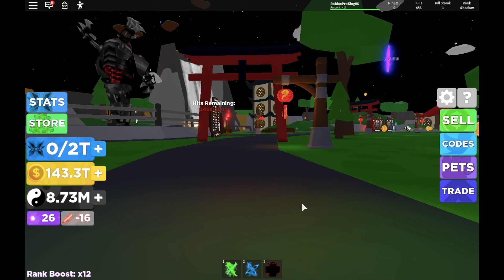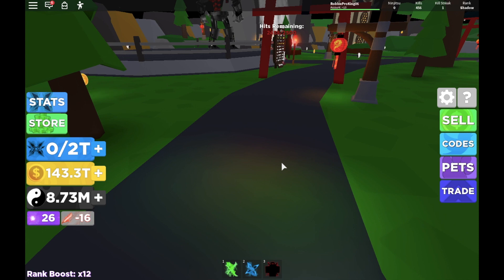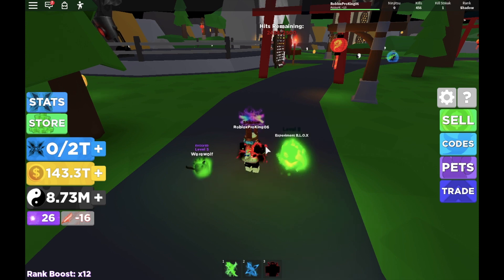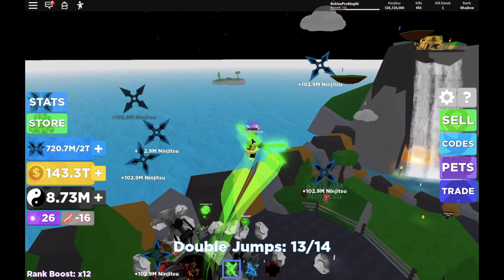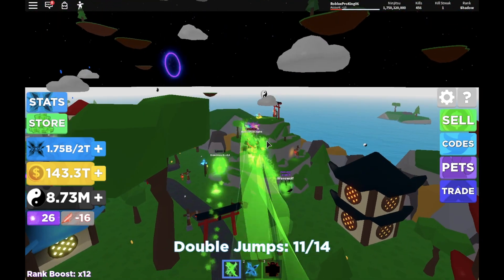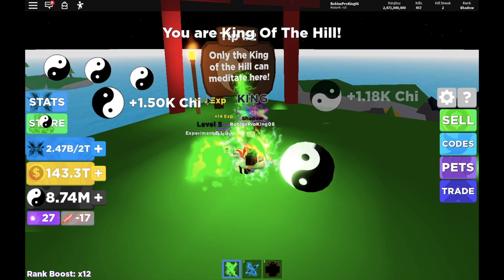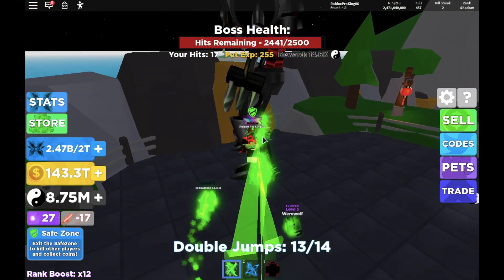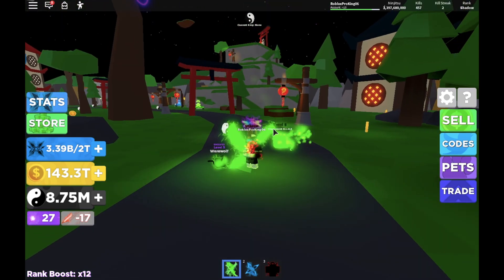How To Quickly Level Up Pets In Ninja Legends!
Planet Som is a Roblox gaming channel on YouTube. I make videos about Roblox news, Roblox events and also Roblox gameplay.

💻 All of the videos on this channel are made and edited by me, (Planet Som).

🤩 “If you Comment (Done) in any of my videos then you will have a chance of getting a shout out in the next videos description.